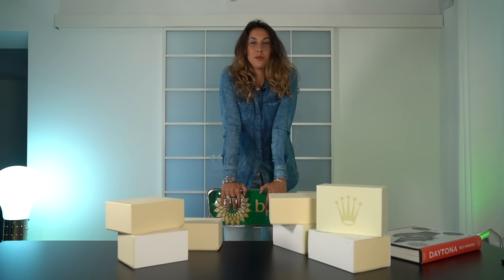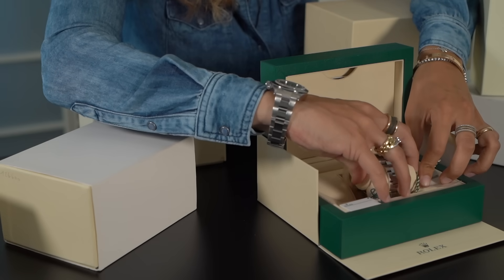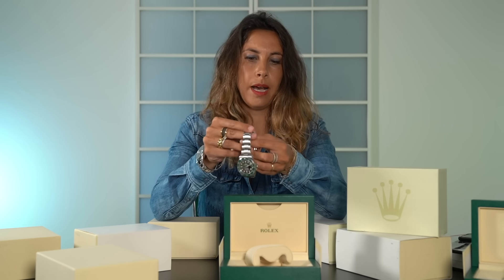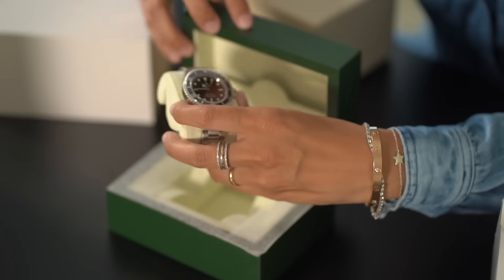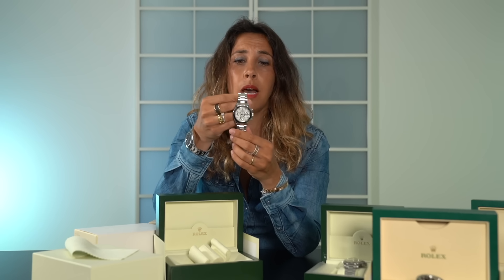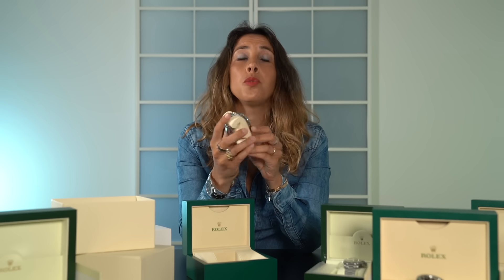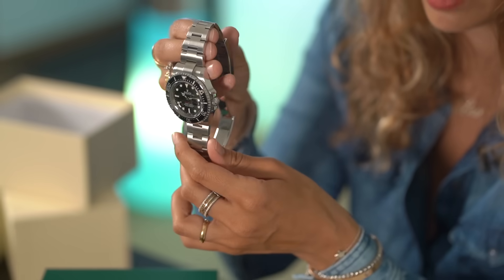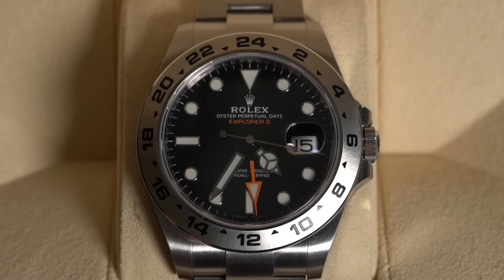Unboxing of 7 Rolex Watches in stainless steel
In this video I unbox seven desirable sport Rolex watches in stainless steel and analyse the market trend of each of them:

Cosmograph Daytona ref 116500ln
Submariner "Starbucks" ref. 126610LV
Submariner No Date ref. 14060M
Cosmograph Daytona ref 116520
GMT-Master "Pepsi" REF. 126710blro
Sea-Dweller ref. 126600
Explorer II ref. 216570

Would you like to know more about Rolex watches? You can find the best books by Mondani Editore

Would you like to buy your watches only from reliable sellers?